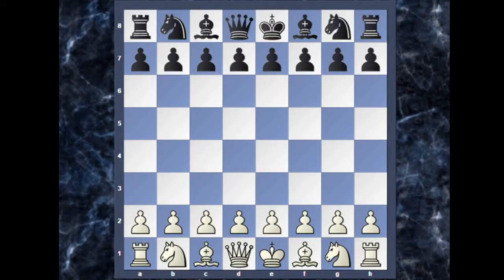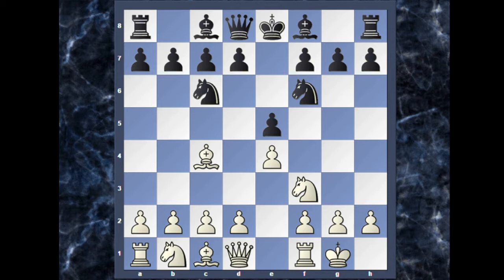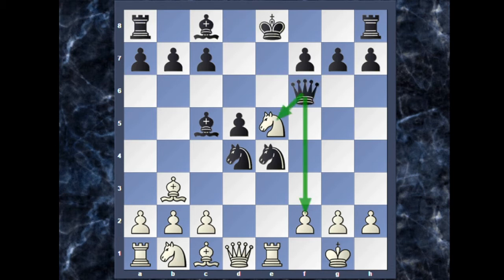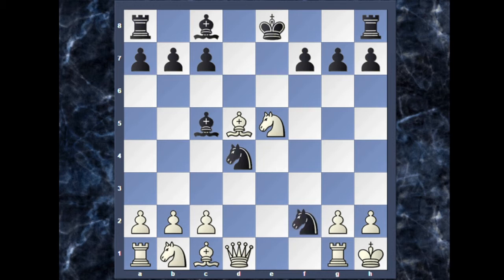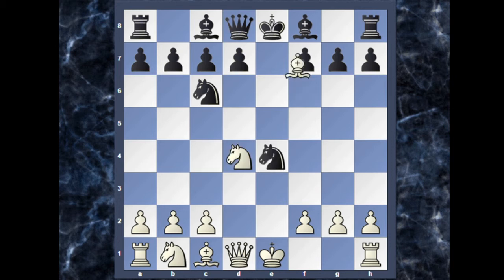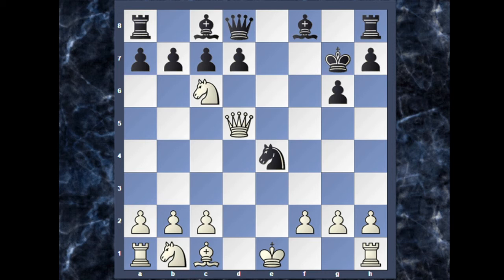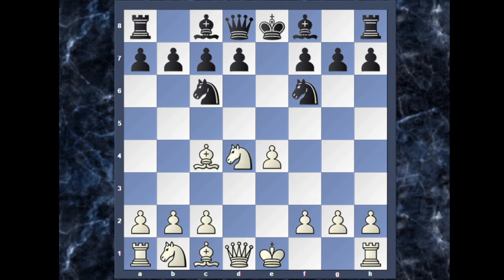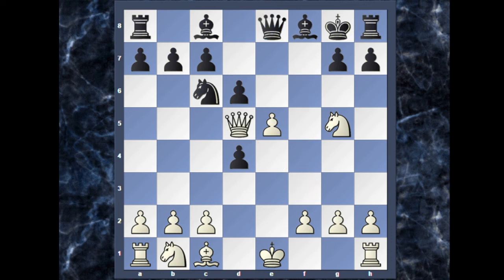The TWO-KNIGHTS DEFENCE seems to be crushing🔥🔥🔥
Take a look at the two knights defence and some traps which can be applied in it.